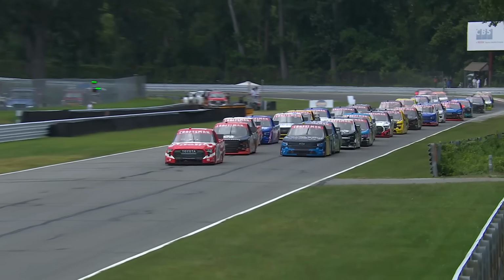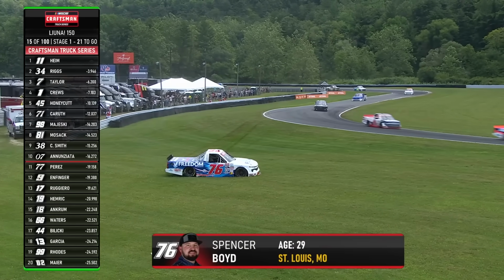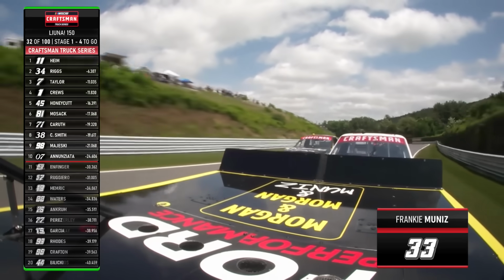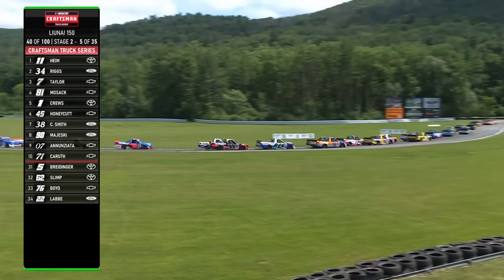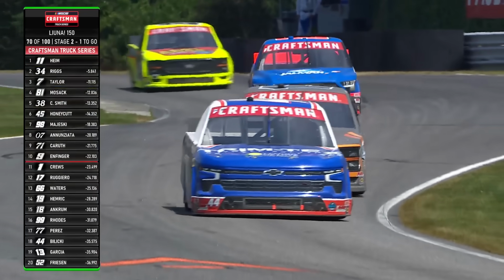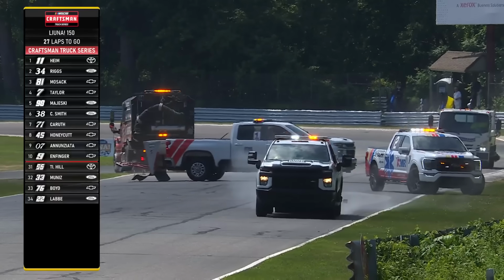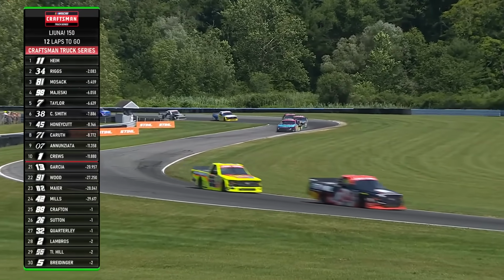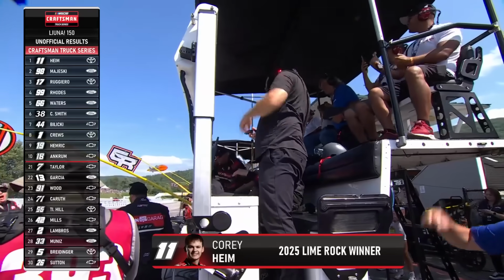Truck Series at Lime Rock Park | NASCAR Official Extended Highlights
Making history one track at a time. Road course ringers join the Craftsman Truck Series field to take on Lime Rock Park.

Play every weekend!